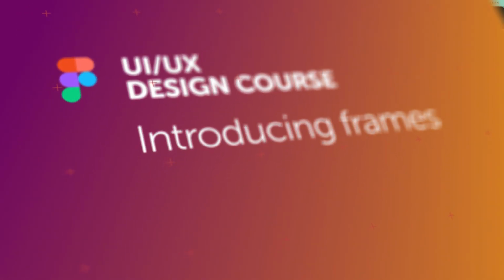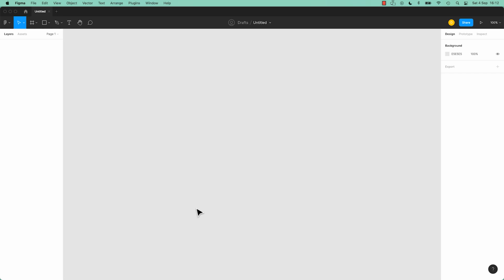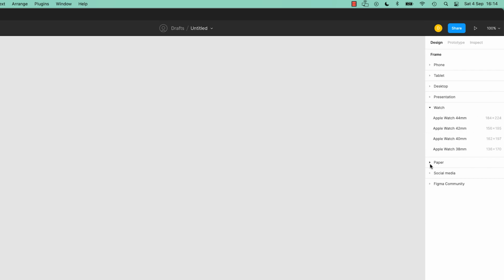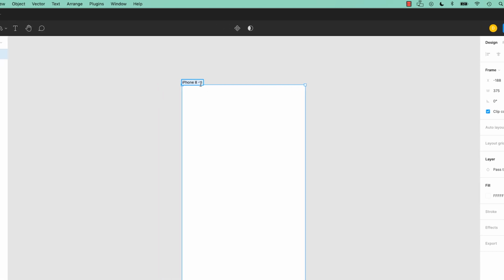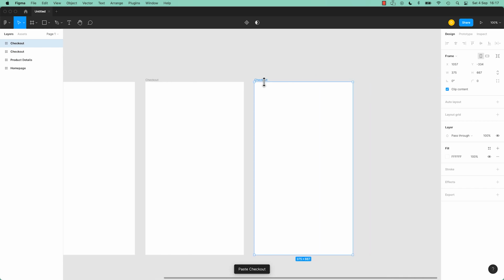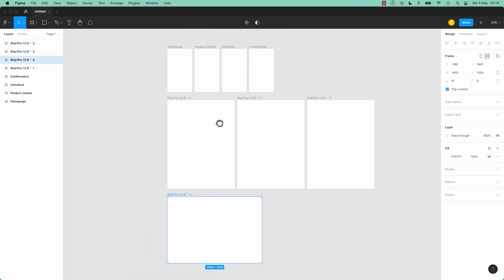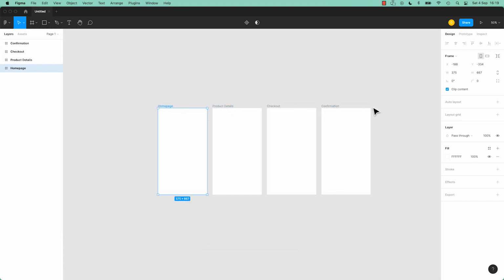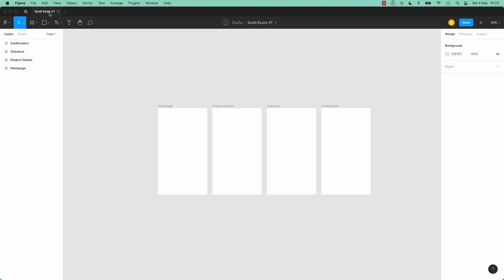Figma Tutorial for Beginners - UI UX - Creating our design file & introducing frames in Figma - 7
Okay, so let's make our first design file. So, it can be a little confusing for this first screen. Yours is going to look different from mine... because they change this quite often. If you have nothing like mine... you might go up to the top left hand here... and click on the little drop down. If you're somewhere else, you might have to click on the Home button first... and then this little drop down. And what you're looking to do is to click on your name. It might be a bit blurry here because it's got my email addresses as well... but click on your name, not community, click here... and you should get to something resembling my screen. What we want to do is, a new design file. That only appeared the other day. What I've normally done in the past is, I go to, we're going to Create a Drafts. And it's this little plus, it's kind of next to it. So either way, we're making a new design file. If you're brand new, I've kind of reset my Figma... so all these little pop ups. You can show stuff, I'm here to show you, so I'm going to cancel that. You end up with this big, nothing screen. So, we've got our design file. Now we need to introduce Frames. Frames are these guys here, this little icon here, third one in, click on it. You can draw out any size Frame, think of a Frame as a page. So if we're drawing an app, we're going to draw something kind of like... go back to this tool here, draw out something that looks like an app. You can have multiple Frames. All sorts of different sizes, desktop one, tablet one. So, Frames have many uses... but at this early stage of the course... think of them as a page, or an art board, if you're from Adobe Land. What we need to do is delete them, because those are random sizes. Click anywhere in the inside of them, hit delete, click them, delete them. So go to your Frame tool, and actually let's be a little bit more... specific with our sizes. Over here, you'll have some pre-made sizes. You are going to be in the future, so you might be at iPhone 52. I'm going to use iPhone 8. It's a nice generic size for both Android and Apple. Some of these big ones get a bit big and strange sized. Now the goal here is to pick a size that is generic. We're not going to design every different iPhone in different size. We're going to design something close enough to the general purpose phone... and our developer will build something that is a bit more responsive... and will adjust for the kind of small changes in the different pixels. So pick a phone size that is quite generic. It's easiest just to Google, like most common phone size. You will get something, or most common desktop size. And you will get something in here, and pick it. If you're designing a watch, if you're doing kind of just regular old... old school paper, the wood stuff... there's all sorts of things in here. So yours will be different. Now I'm going to start with phone, and I'm going to start with iPhone 8... even though it's really old, I don't know why it's still in here. Hey, it is, but it's a good generic size, 375 pixels, I like. You can adjust it afterwards, here's your frame. You can say, actually, the new size is not even listed there. I'm going to use 400, and just type over the top. I'm going to undo that, because iPhone 8 is perfect for what I need. And again, if you're watching in the future, and there's no iPhone 8... you can type in this, 375667 to get the same dimensions... but go with whatever is common for you right now. The other thing I tend to do is... I try and, at the meeting, figure out what kind of phone my client has... because they're going to be potentially testing it on their phone. So I want to make sure, if they've got some sort of phone... I might use that, just so that the mock-up works really great on their phone. So, we're going to end up with naming loads of these frames... because iPhone 8, 1, 2, 3, 4, 5, 6, 7, 8 is not going to help us. So we're going to double click on the word up here... or you can double click over here in your Layers panel. If you can't see the layers, you might be on Assets. Double click it, either one, and let's call this one... remember, our Task Flow, we're going to have our Marketing page. We'll call it the Home page, Home page slash Marketing page. We want another one, so you can go back to your Frame tool... click on iPhone 8 again, you'll get another one... and just keep going the way through.